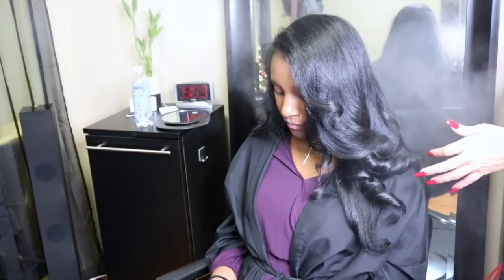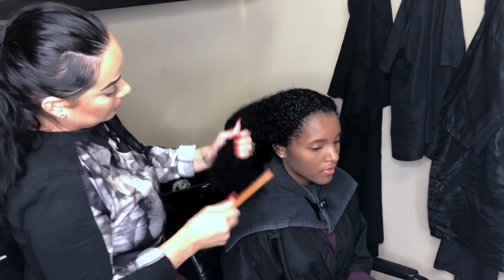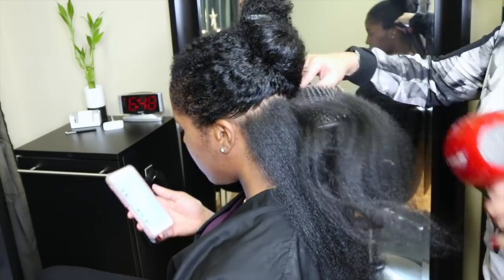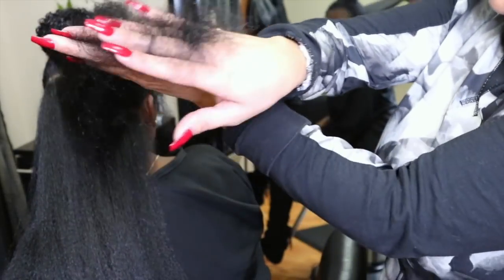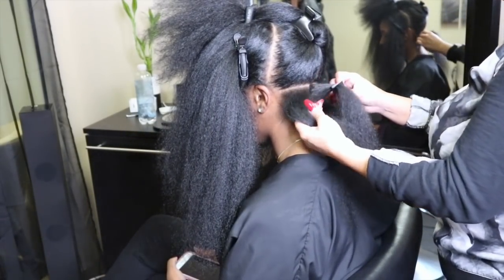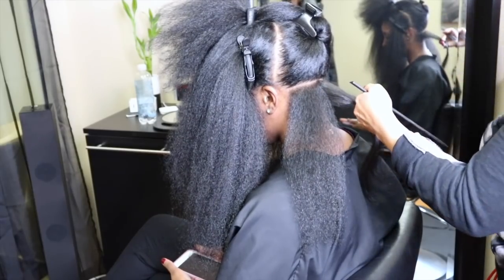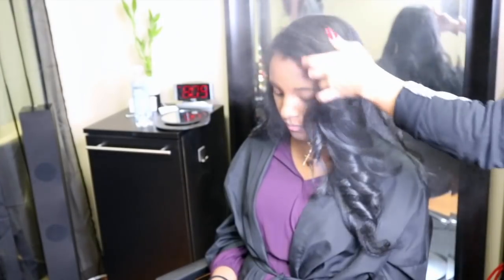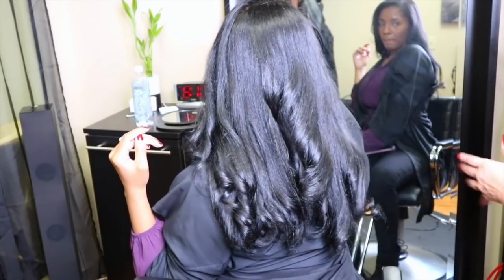Salon Visit | Straightening Natural Hair (Curly to Straight)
Hey guys!
In today's video I visit the salon & straighten my naturally curly hair after two years!

♡S T Y L I S T ↓
Anna Cota & Company
Orland Park, IL
Tell her Leah sent you :)

♡ P R O D U C T S  U S E D ↓
Amika Keep Your Color Shampoo
Amika Soulfood Nourishing Mask
MIZANI Thermastrength Heat Protecting
MIZANI Hd Shine Lightweight Hairspray
Bamboo Smooth Kendi Oil Dry Oil Mist